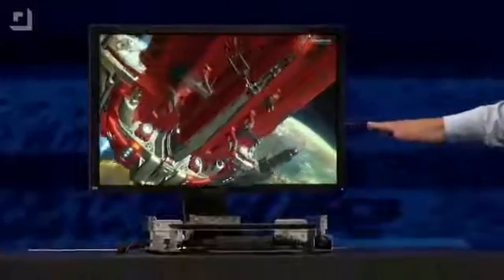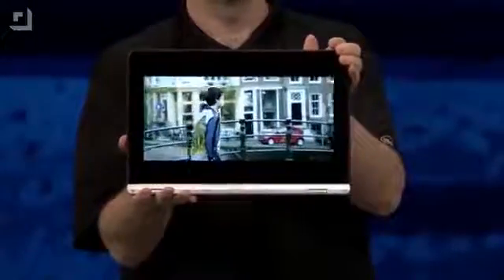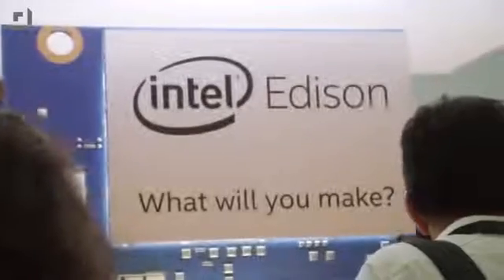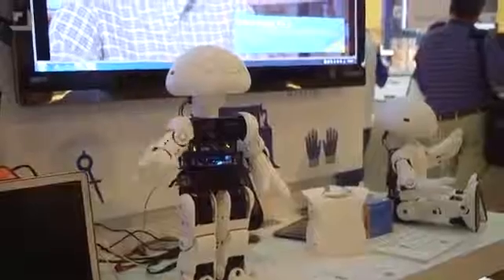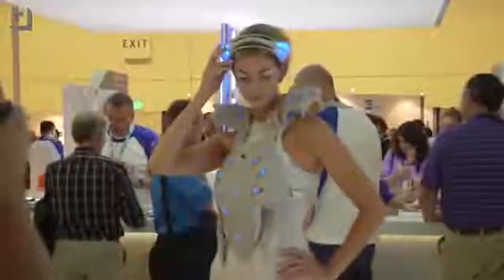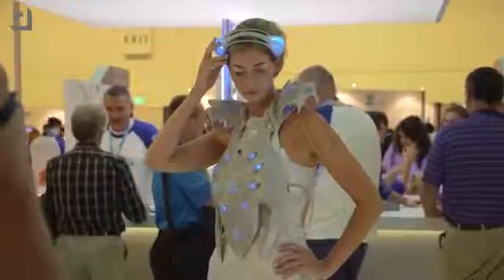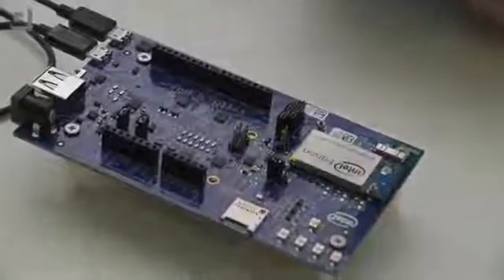Intel Developer Forum 2014 Skylake Demos, Wireless Power, and Cheap Kits for Makers